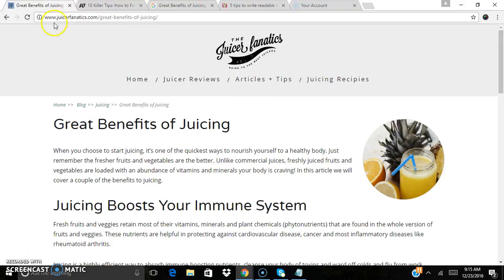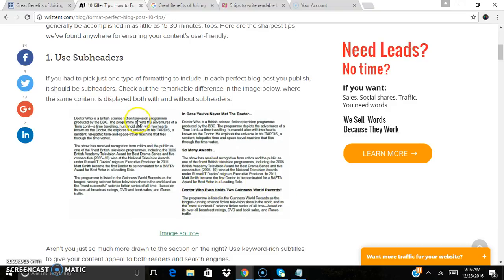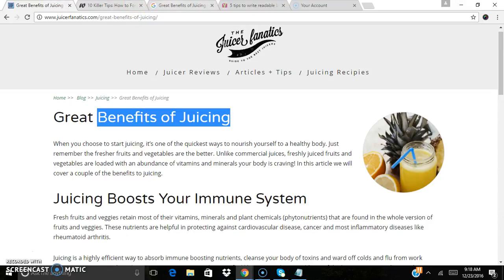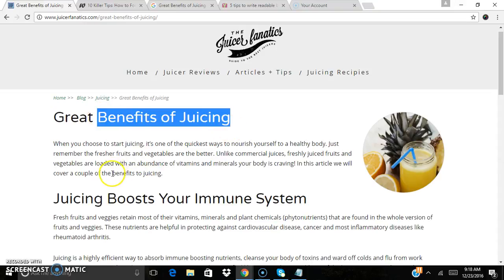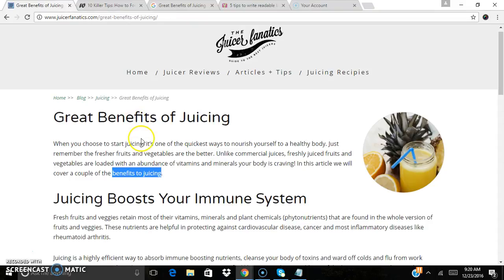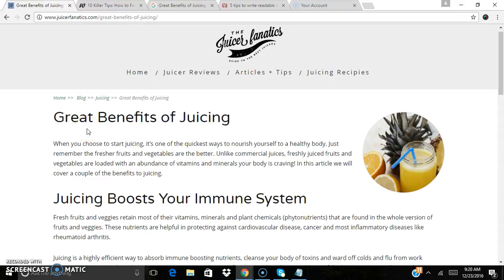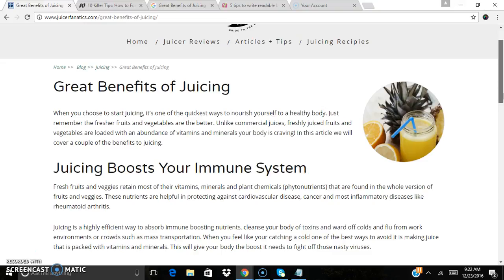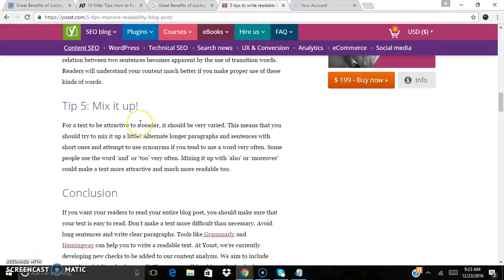Article SEO - Writers